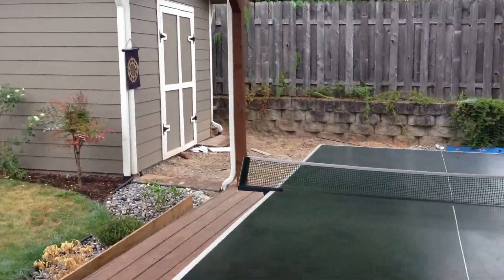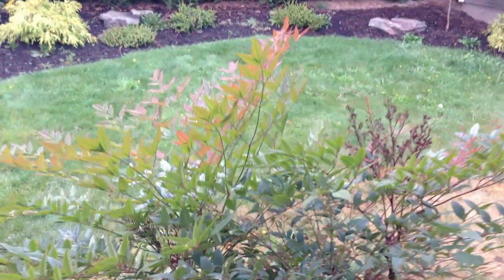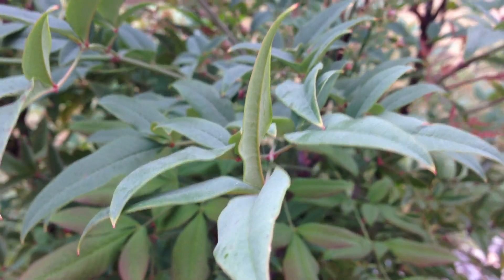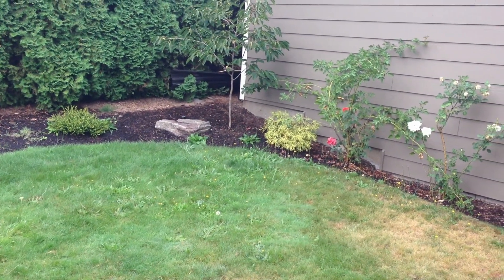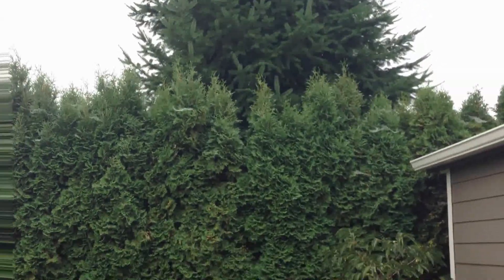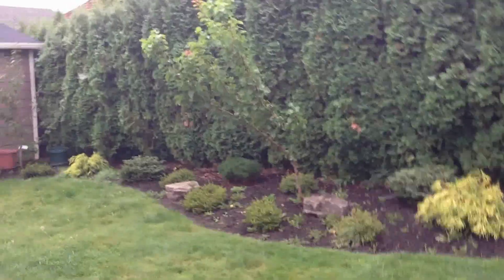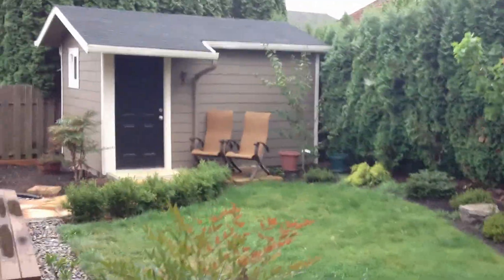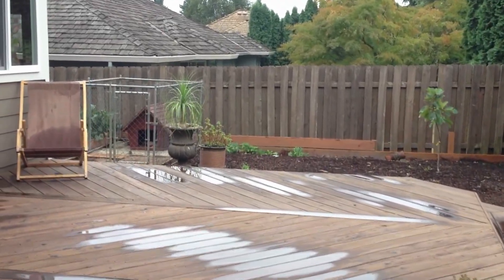iPhone 5 Camera Test